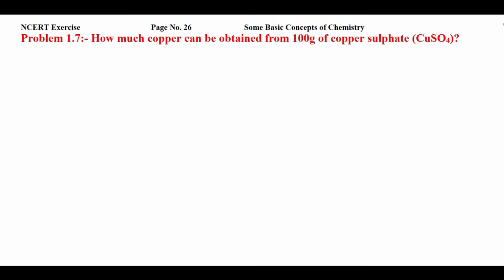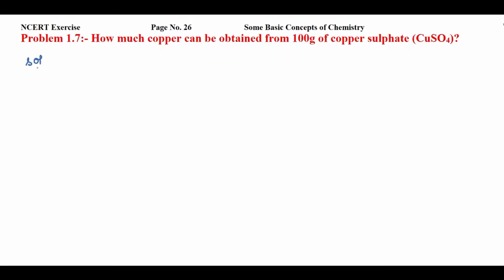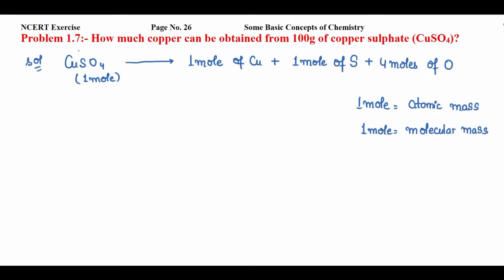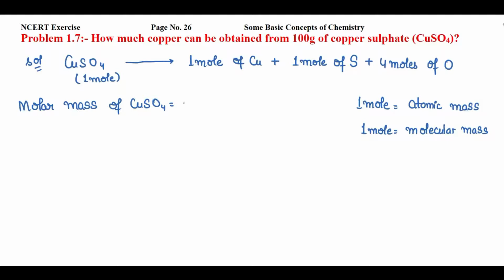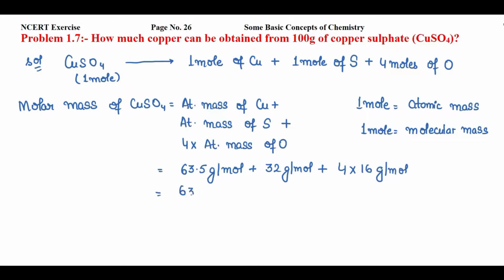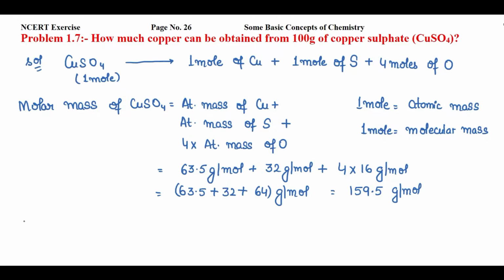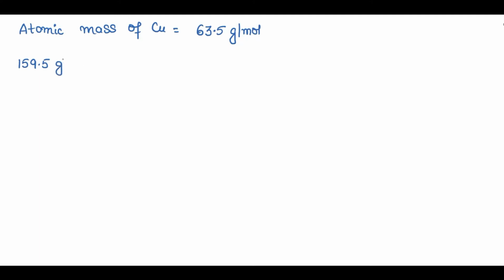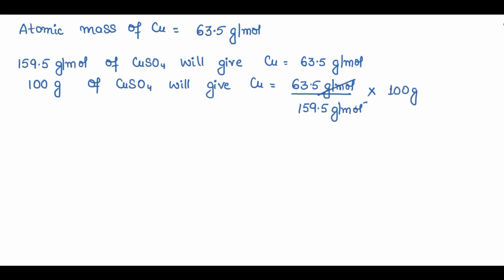How much copper can be obtained from 100g of copper sulphate (CuSO4)?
NCERT Exercise            Page No. 26           Some Basic Concepts of Chemistry
Problem 1.7:- How much copper can be obtained from 100g of copper sulphate (CuSO4)?